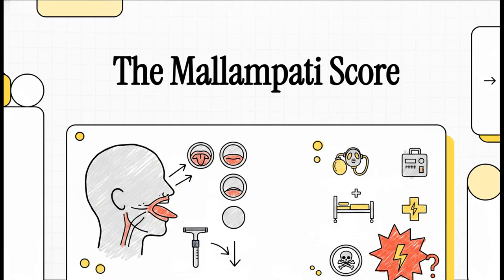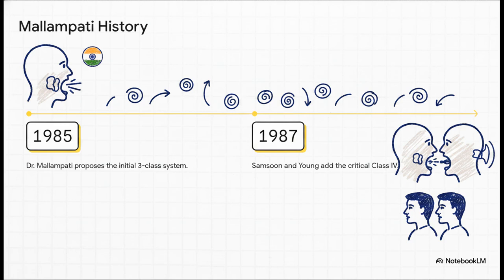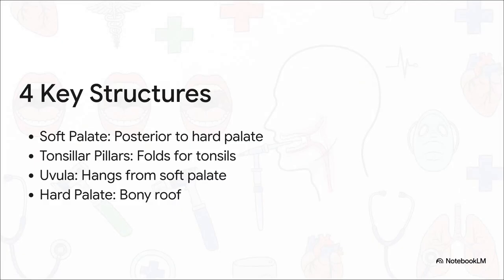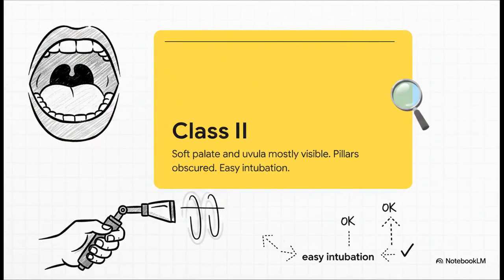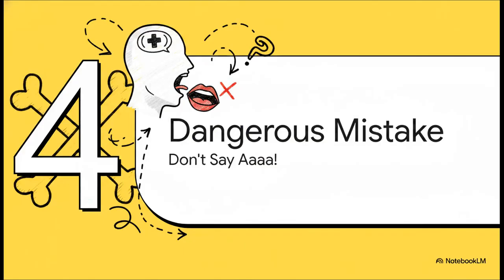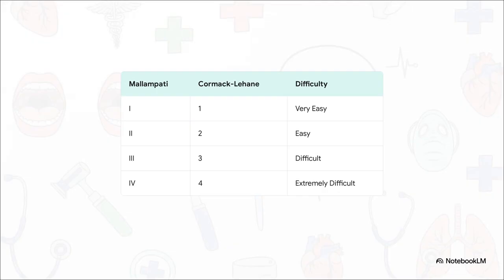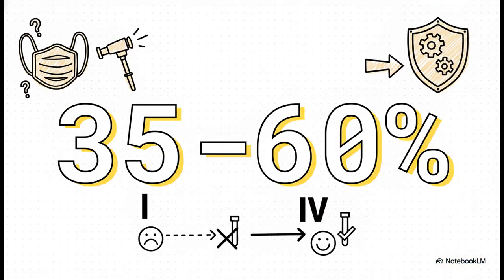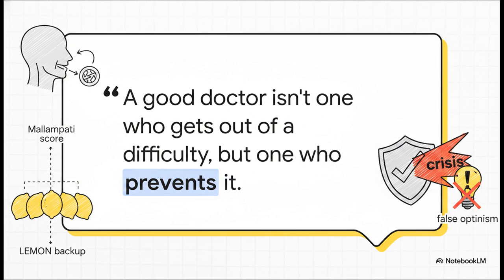The Mallampati Score. for medical students. english version